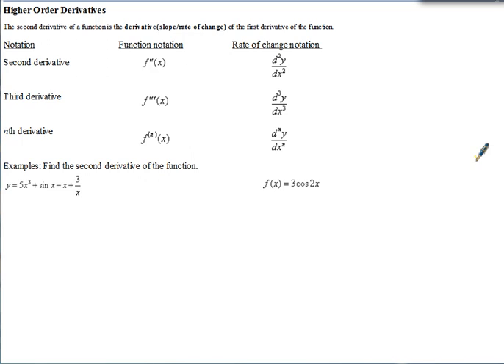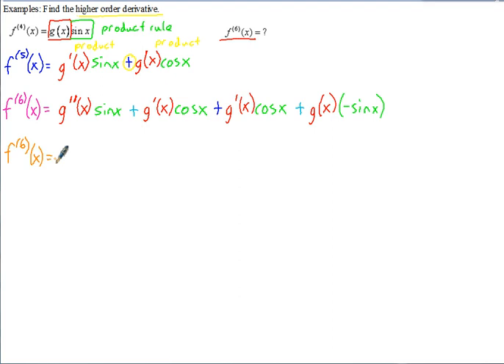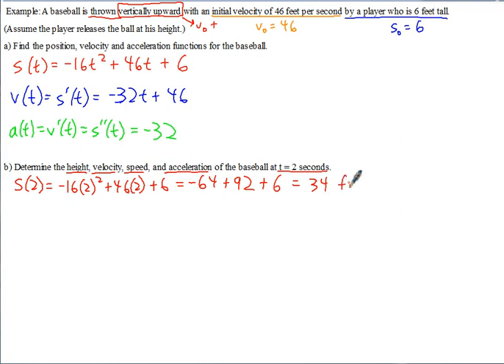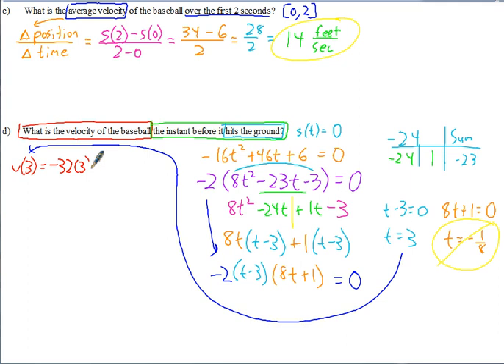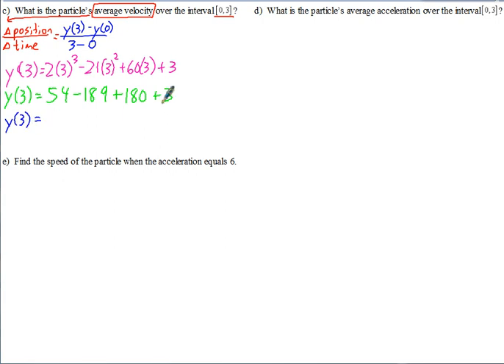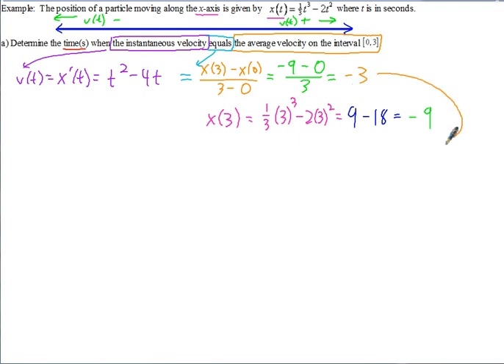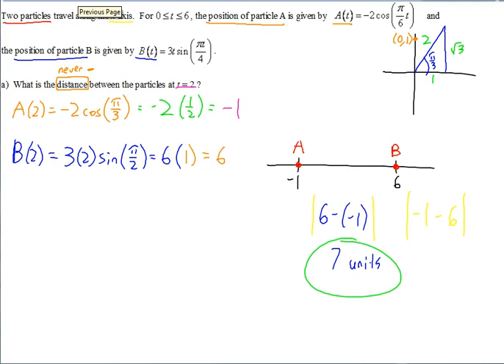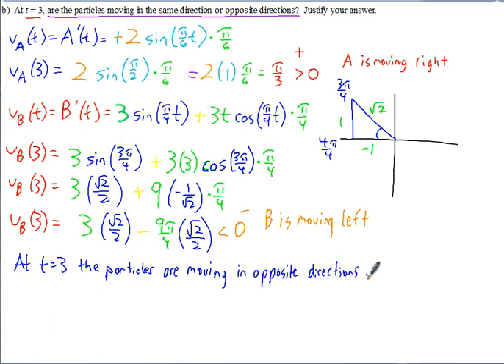AP Calculus Notes Higher Order Derivatives Position, Velocity, and Acceleration